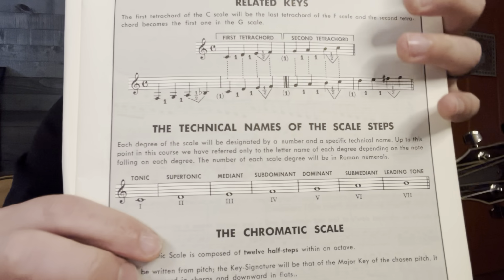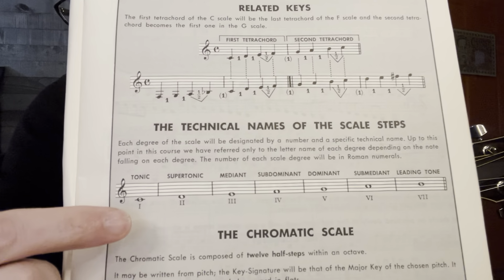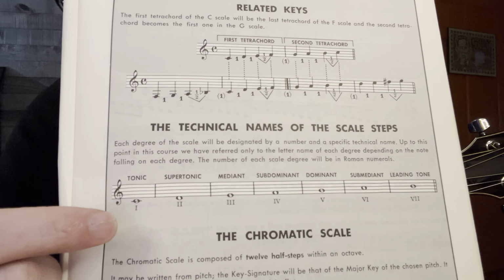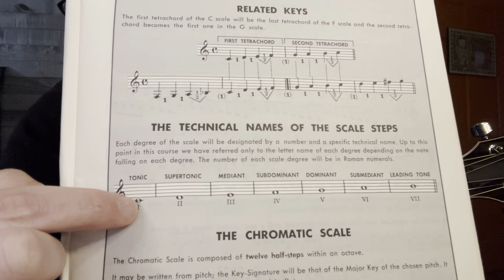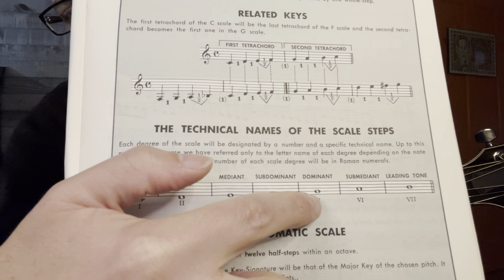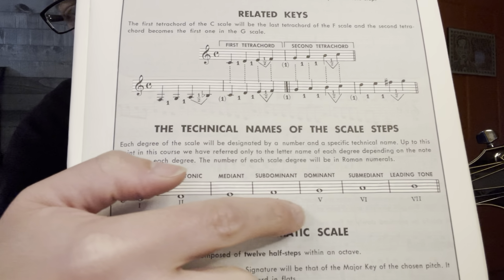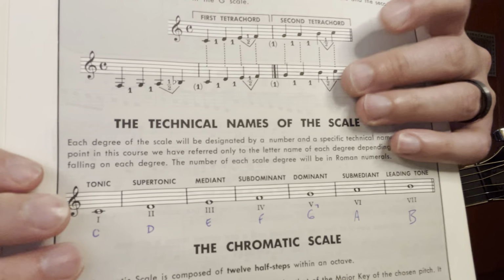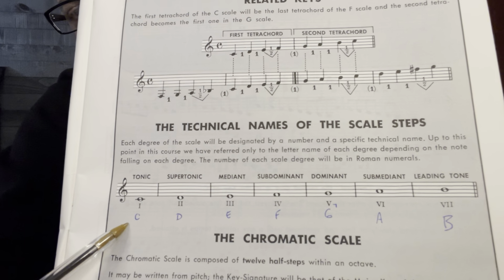"The Technical Name of the Scale Steps" Mel Bay Grade 2 Page 13 ~ Explainer and Examples